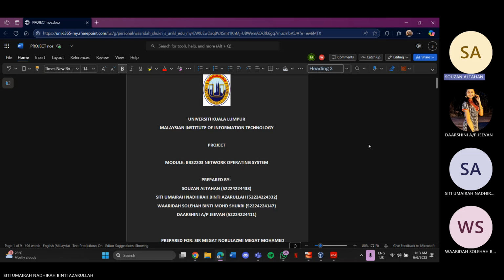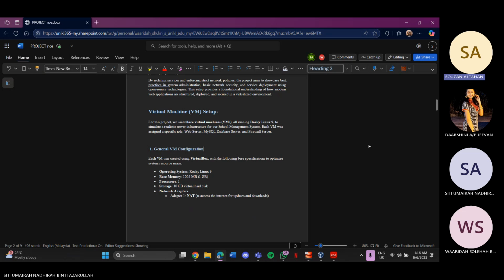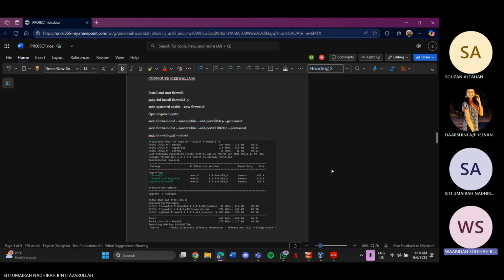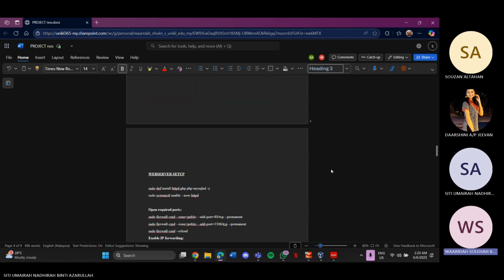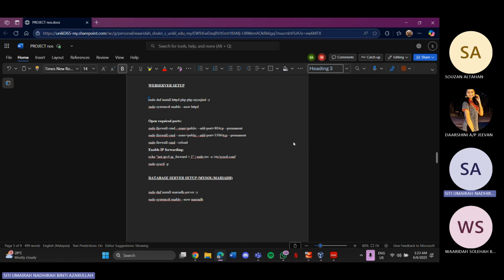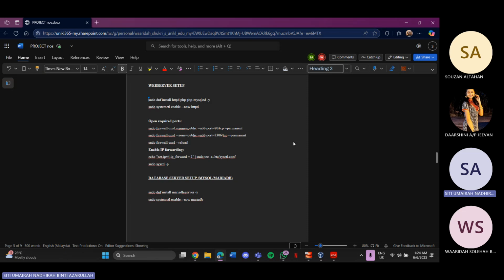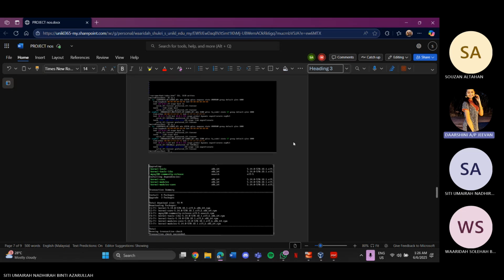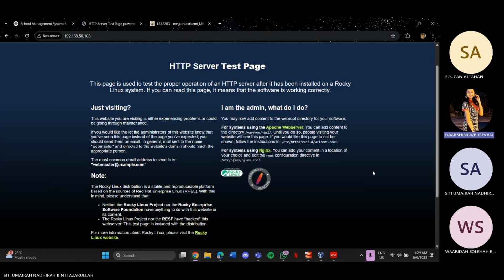A Basic Web Application on Web, MySQL and Firewall Server using 3 ROCKY 9.0 VM Architecture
IIB32203-NETWORK OPERATING SYSTEM
PREPARED FOR:
LECTURER MEGAT NORULAZMI BIN MEGAT MOHAMED NOOR